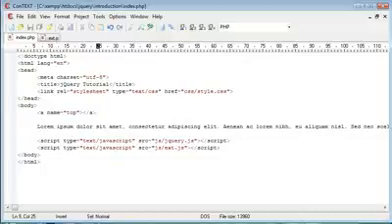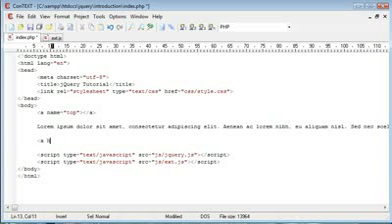jQuery Tutorial - 89 - Scroll to top